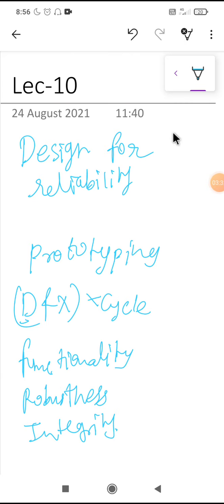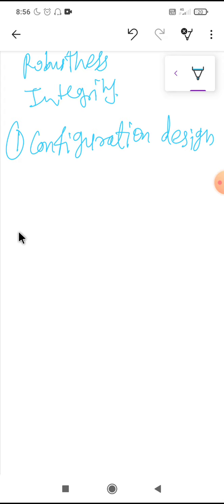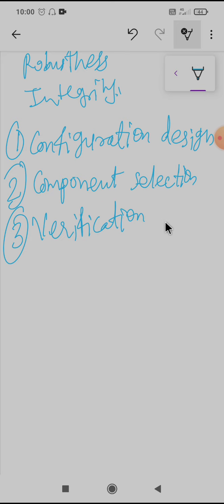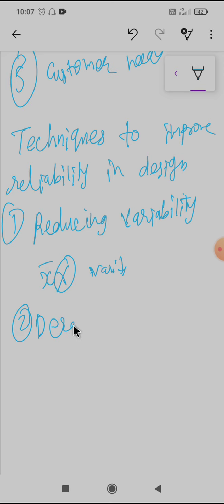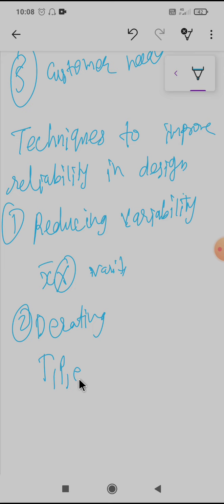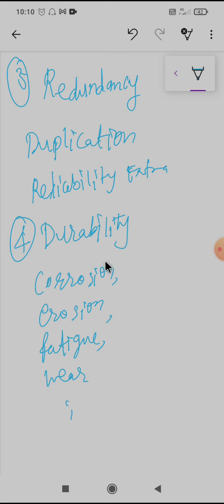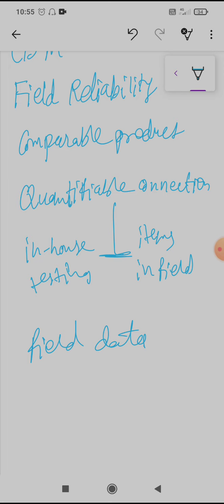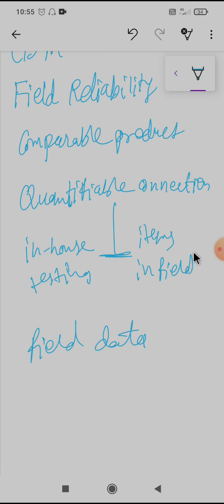Design reliability, Inherent reliability, Reliability at sale, field reliability